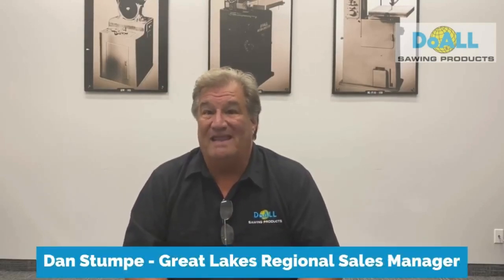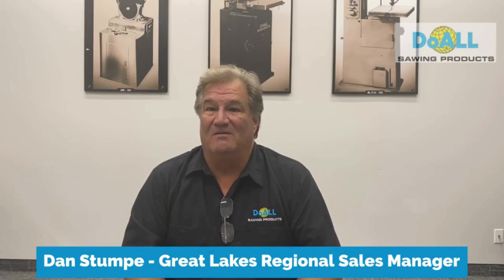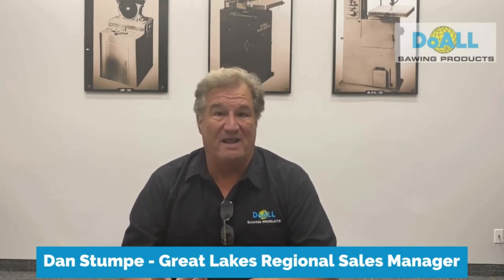DoALL What Band Saw Blade is best for cutting curves